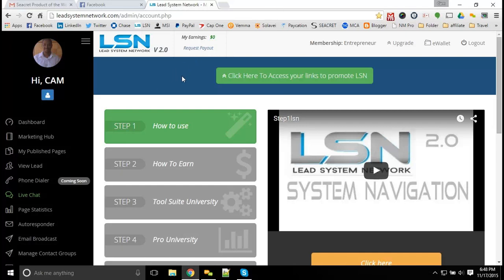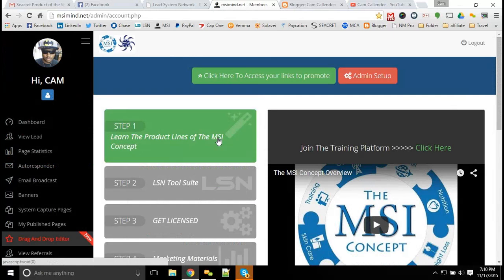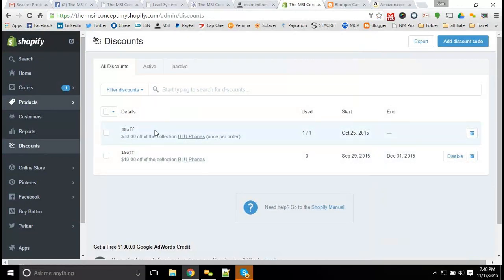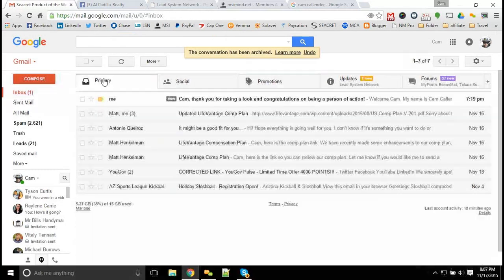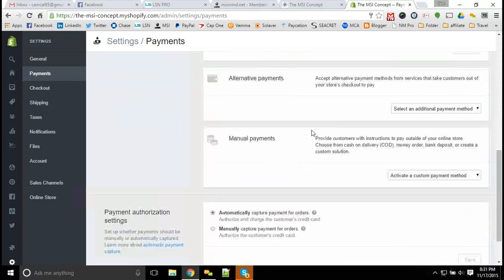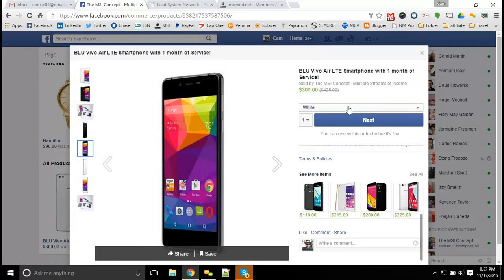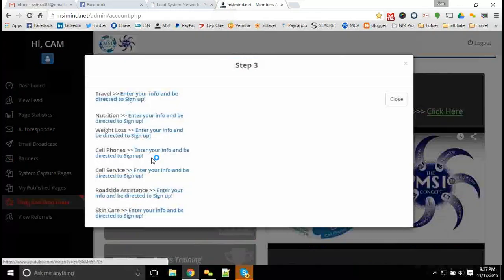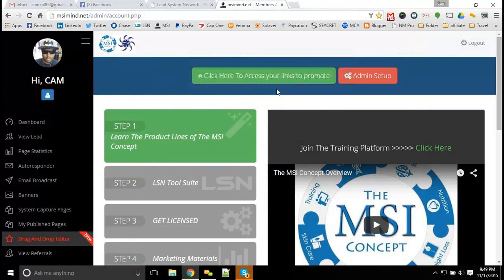Instant Meeting 2015 11 17 Donald Hogue Welcome Session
This is the hands on Training you receive when joining the MSI Concept! This is the opening session! Members of the MSI Concept get a customized session like this when they join!

Those that follow the steps inside the system, get additional customized hands on, continued training sessions to help with their success!